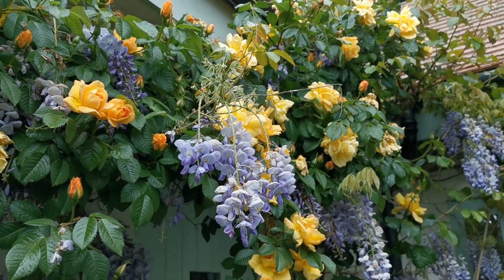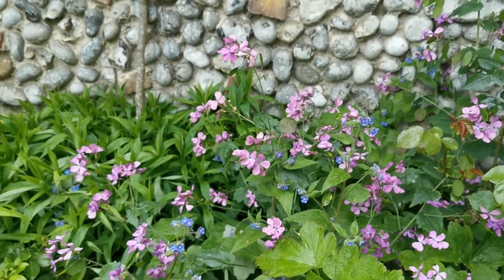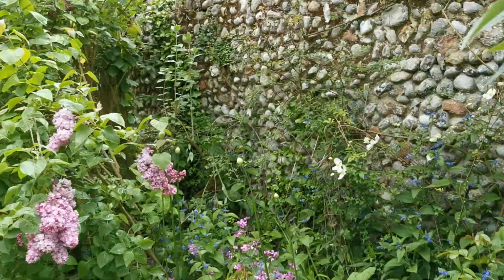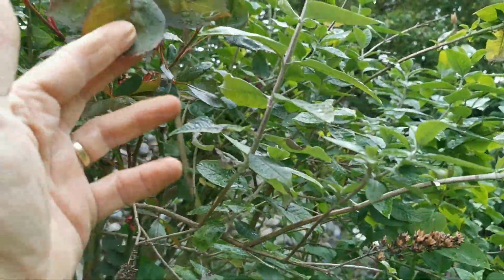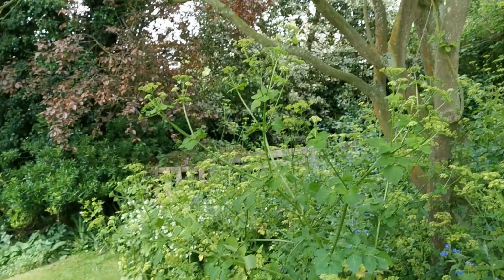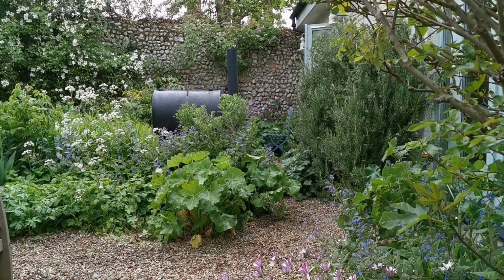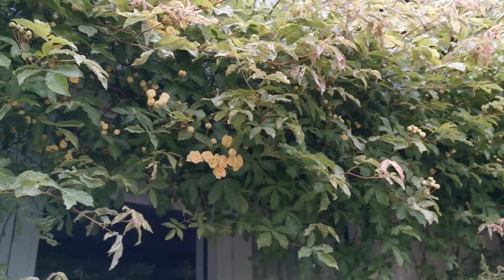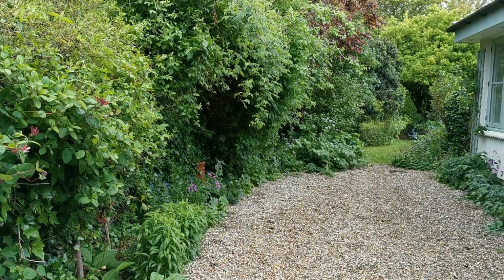Gardeners Cottage Blakeney Garden Tour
Gardeners Cottage in Blakeney on the North Norfolk Coast shot in late May 2021 in and around the garden which is a real feature of this holiday cottage.